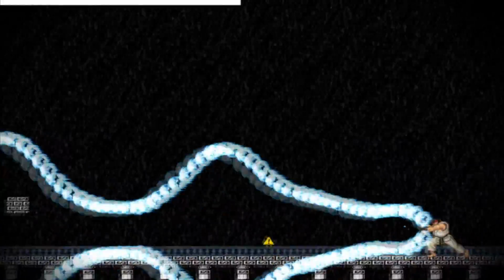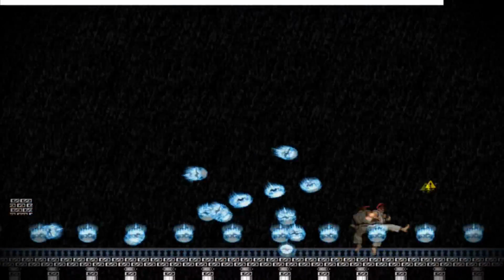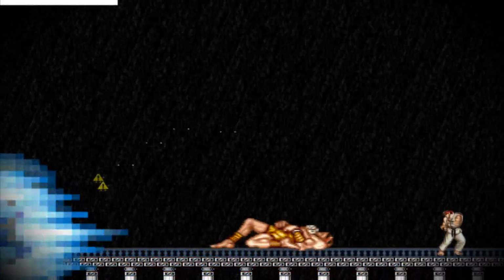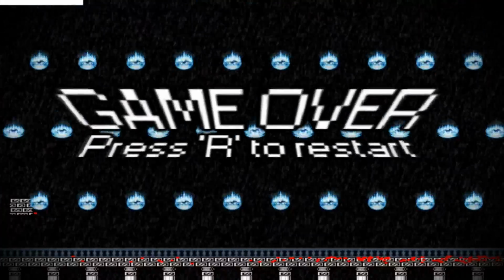IT'S BOSHY TIME - RYU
HYYSETTSAALUUUORSHHOORRYKKEEUEUNNNN